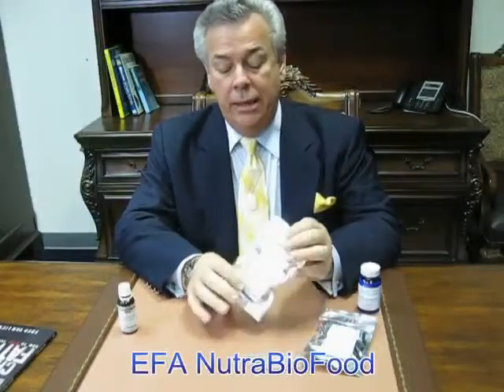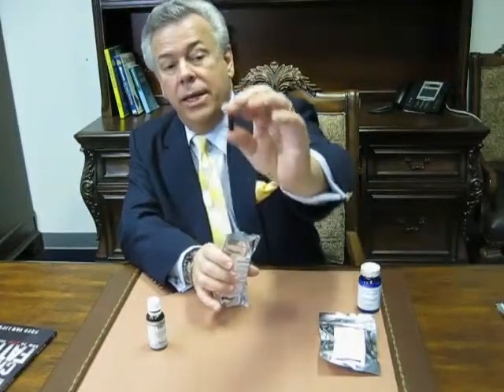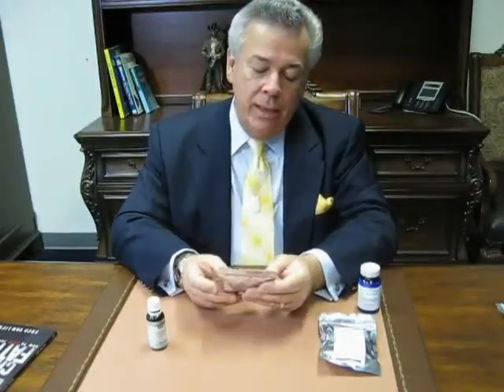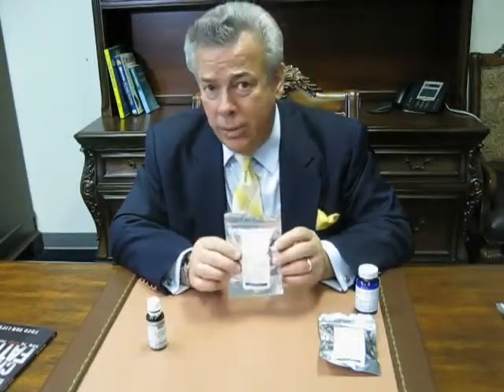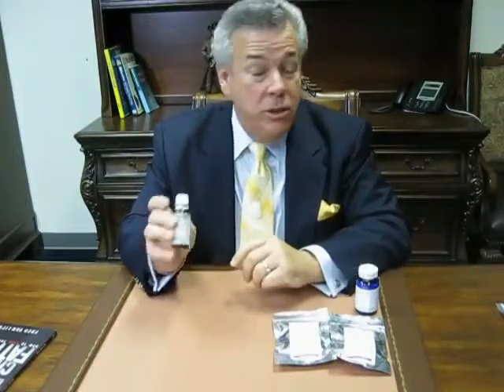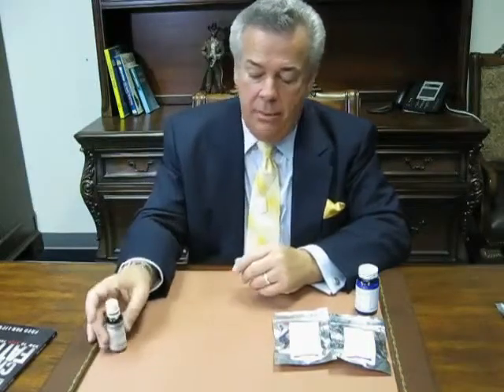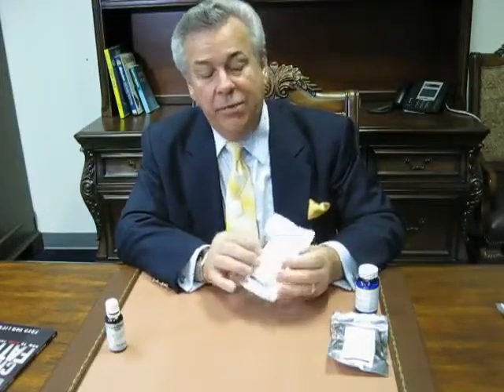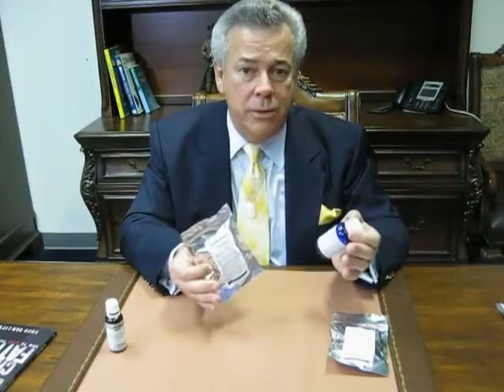EFA NutraBioFood with Testimonials 6-29-2011.avi